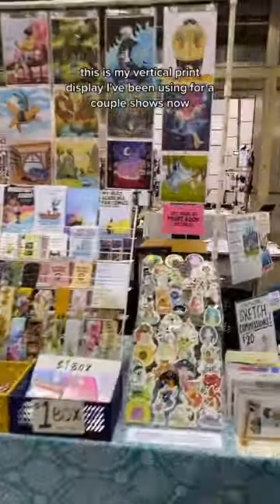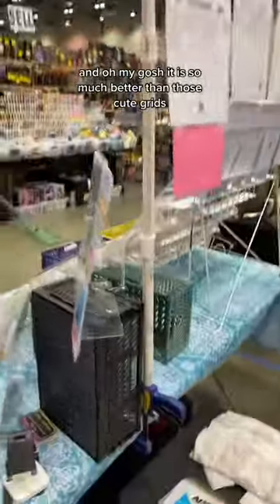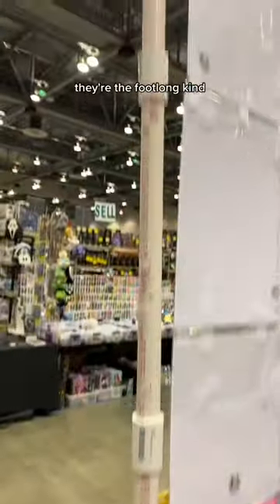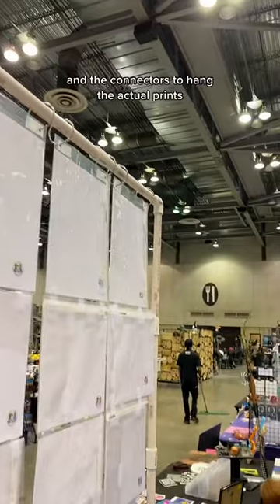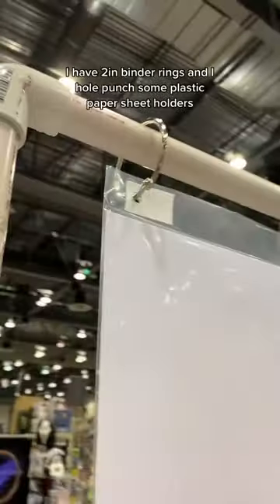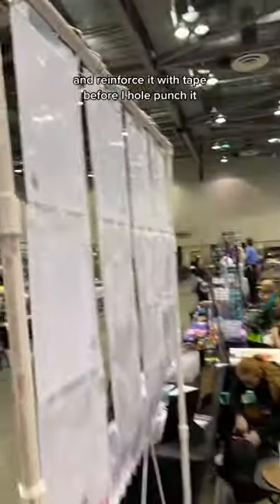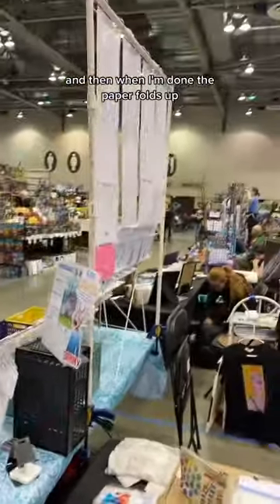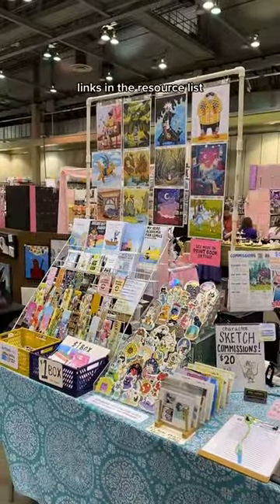Artist Alley Print Display - I started using PVC instead of cube grids and they're a lot easier